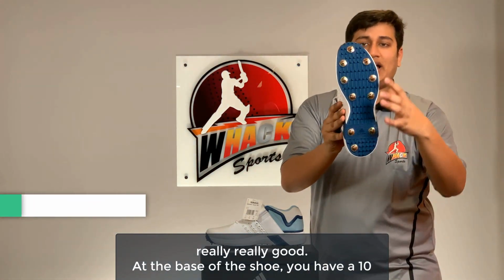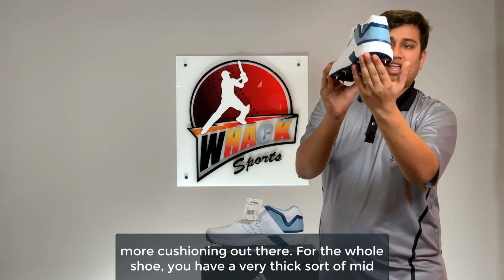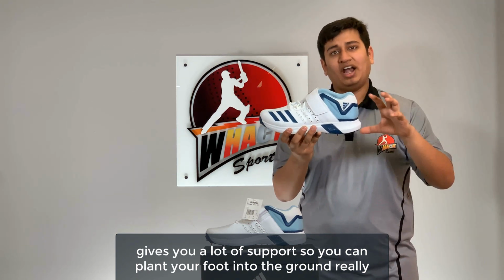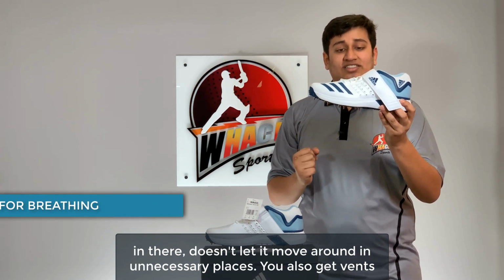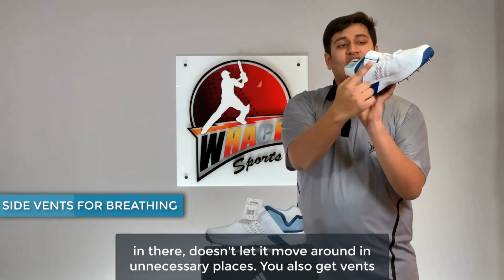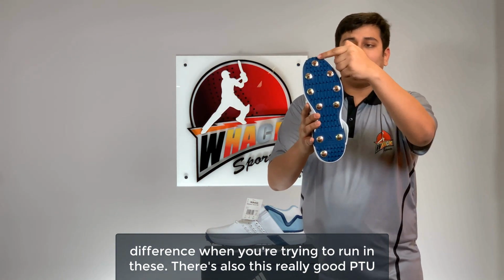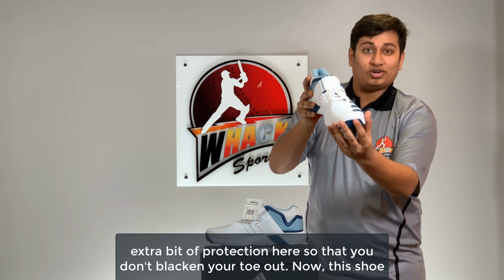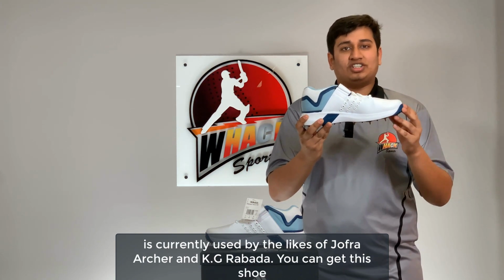Adidas Adipower Vector Mid Cricket Shoes 2019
Adidas Adipower Vector Mid Cricket Shoes - Steel Spikes

- Fast bowlers get the support they need as they thunder in.
7/3 spike configuration
- Bevelled heel gives a smooth transition from jumping to landing, while the addition of an external strap provides the support required for fast bowlers
- Bevelled heel for a better transition between the jumping and landing phase during the bowling motion
- EVA midsole with adiprene in the heel for additional cushioning
- Mid cut ankle height for improved fit and support
- External strap for increased support
- TPU outsole material for decreased weight while maintaining mid foot integrity
- Thick velcro strap over top of foot to create a comfortable and secure fit when pivoting